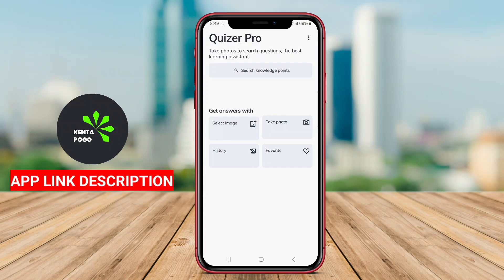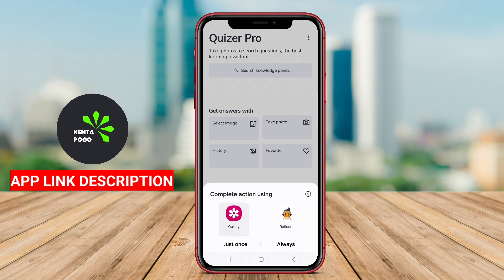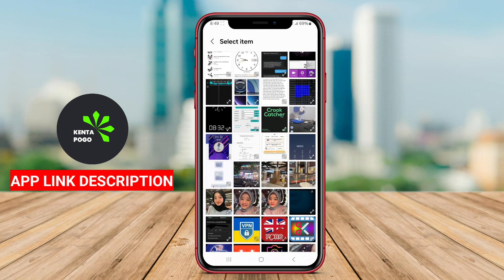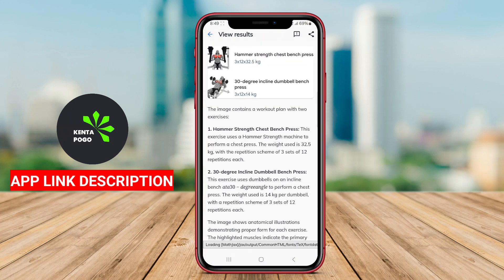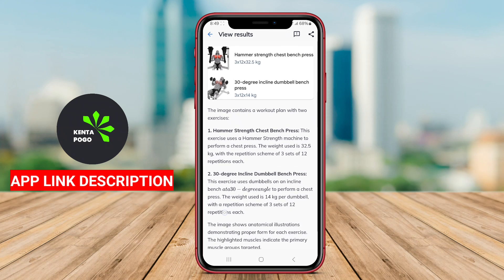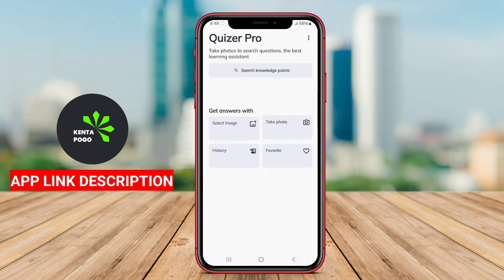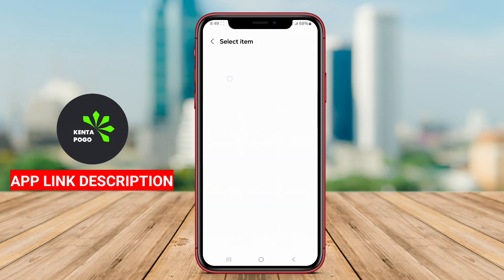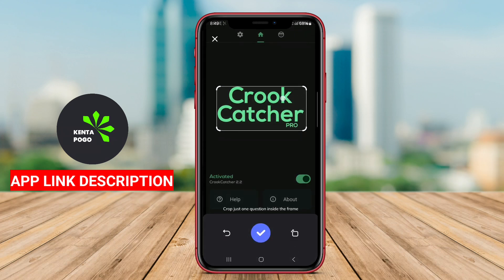Best Free AI Homework Helper App for Android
The Best AI Homework Helper App for Android is a mobile application that leverages artificial intelligence to assist students with their homework and academic tasks. It typically provides features such as problem-solving, explanations, and step-by-step guidance for various subjects. The app aims to enhance understanding, aid in research, and offer personalized learning support, making it a valuable resource for students seeking to improve their academic performance and efficiency in completing assignments.